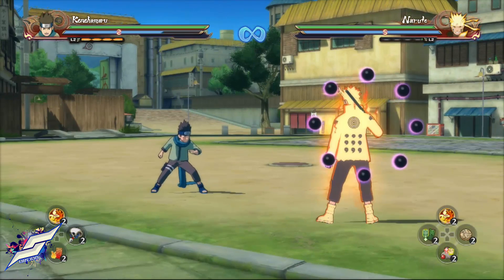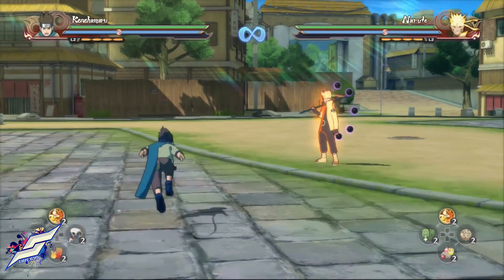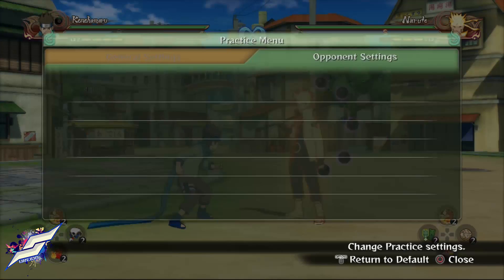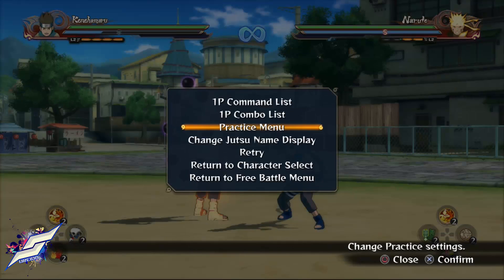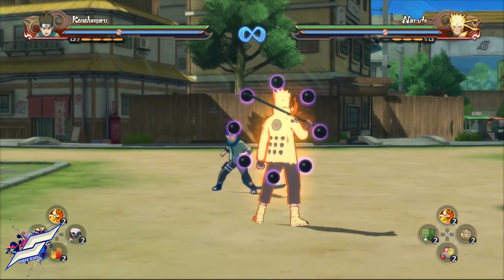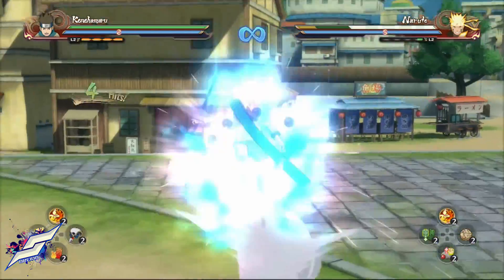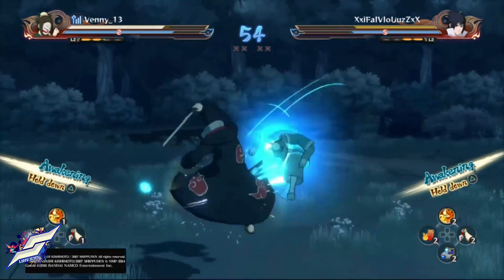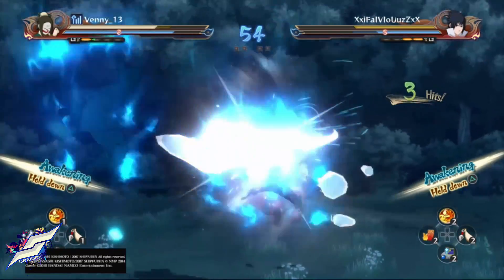Naruto: Ultimate Ninja Storm 4 | HOW TO EAT SUB BARS QUICK | TUTORIAL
ONLY SOME CHARACTERS CAN DO THIS, I DONT USE EVERY CHARACTER IN RANKED/ONLINE BUT I KNOW THAT ASUMA - KONOHAMARU - SASUKE TAKA (5 kage summit one too I think) HAVE THIS SORTA AIR DASH CANCEL AND CAN PULL THIS OFF EASILY TO EAT ALL YOUR OPPONENTS SUBS AWAY!

WELL hope you guys enjoy! Such an Amazing game! Going to upload more!

Hey guys, I'm SUREIDU AMANO and this is my new channel where I'll be posting videos of my crazy adventures in the gaming world and some tutorials and many more!

So you better get your ass ready for epic videos! Sit down and Enjoy!

It would be helpful if you let me know what you guys think.